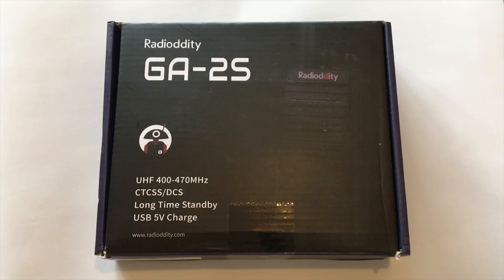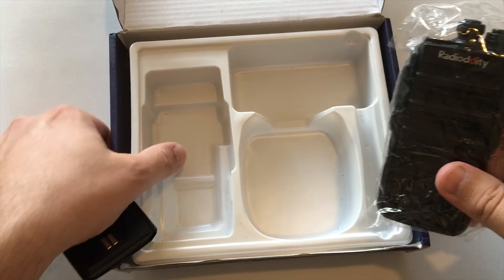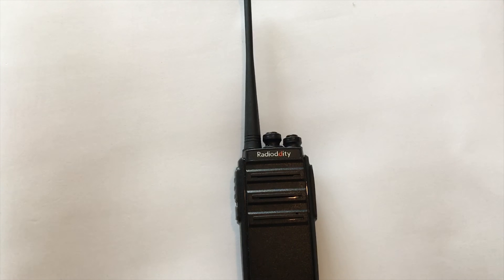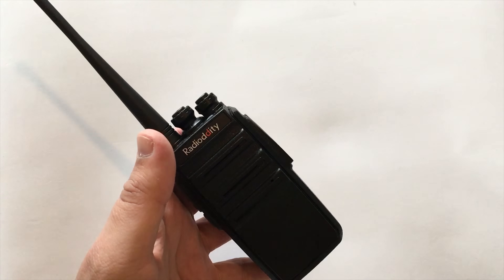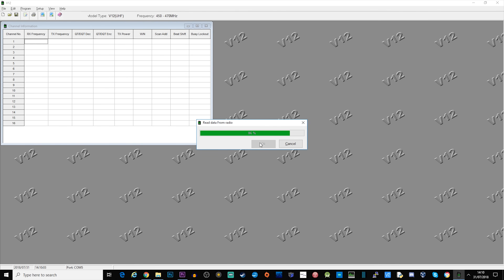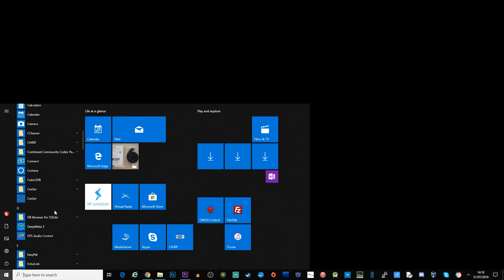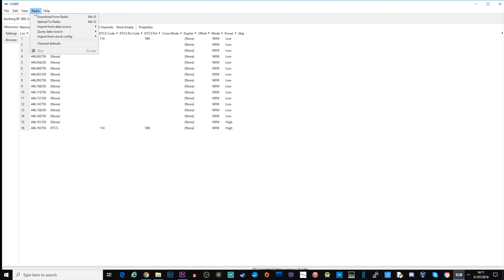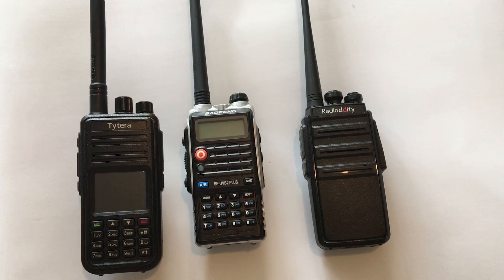Radioddity GA-2S UHF Handheld Radio Transceiver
Here we take a look at the Radioddity GA-2S single band UHF radio.

The SDR Receiver used in this video was a RSPduo from SDRPlay.

Specifications:

• Battery capacity: DC 7.4V, 1500 mAh
• Stand-by time: 96 hours
Channel Capacity: 16
• 50 CTCSS / 105 CDCSS function
• Wide/Narrow Bandwidth : 25 KHZ / 12.5 KHz
• VOX
• 5V USB Charging
• English/Chinese Voice Prompt
• Frequency range: UHF 400-470 MHz
• Scan function
• Output Power: 2W
• Operating mode: Simplex
• Low Power Alarm
• Busy Channel Lockout

Like my video content? Please help me purchase a new camera for my videos, any donation hugely appreciated: